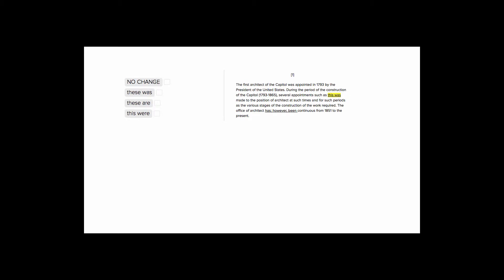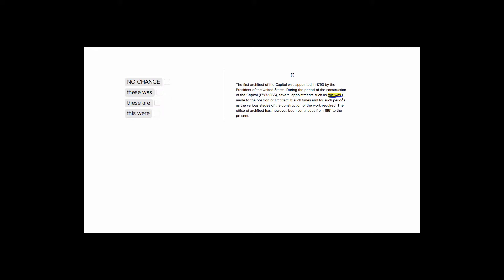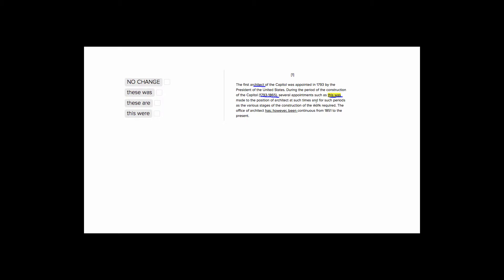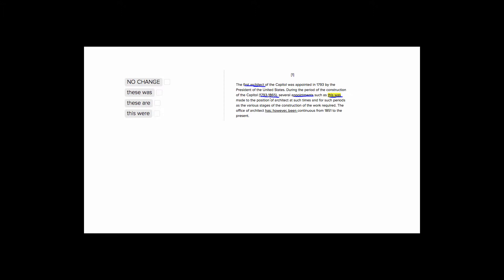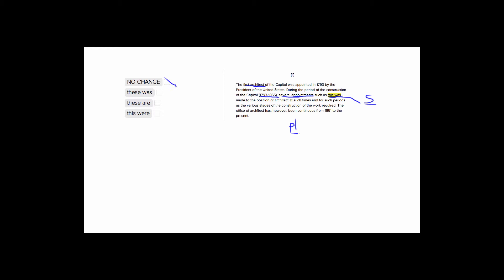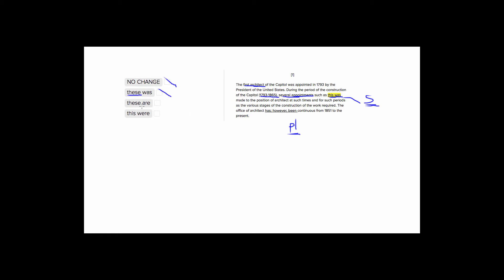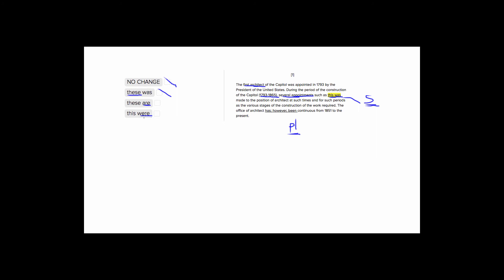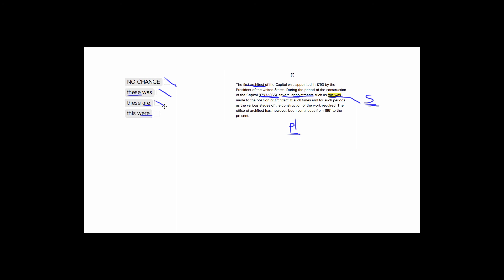ACT English Verbs Question- Appointing Architects